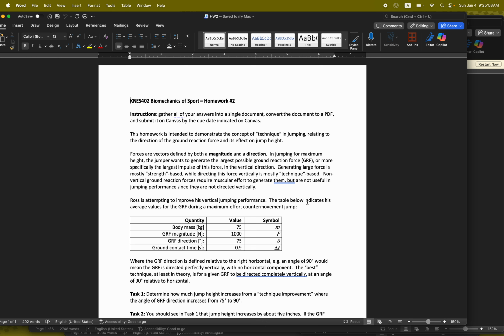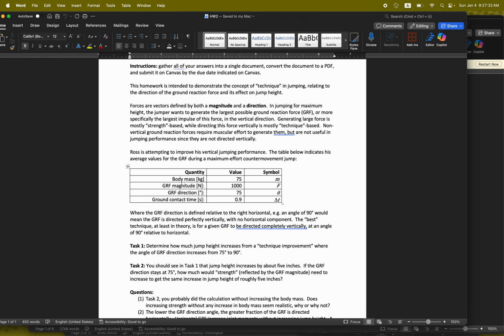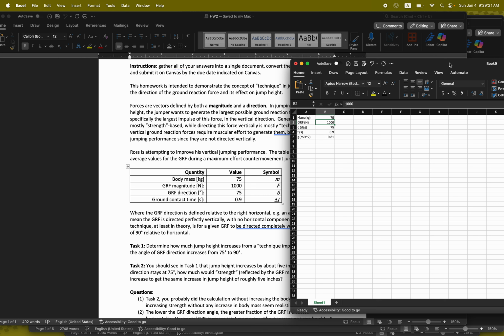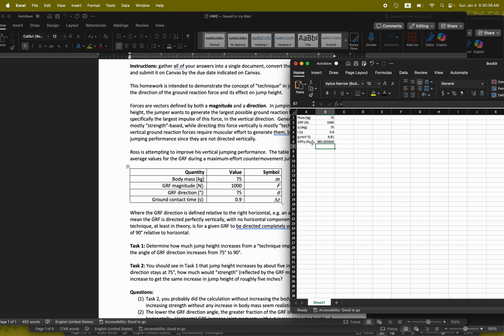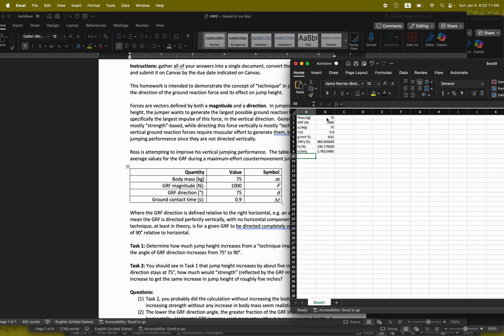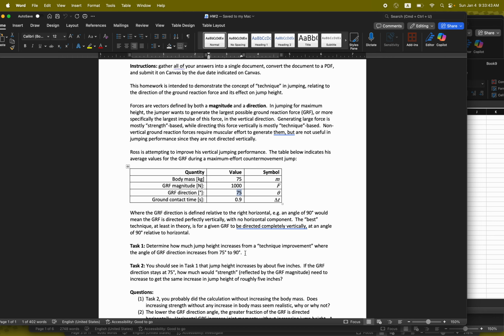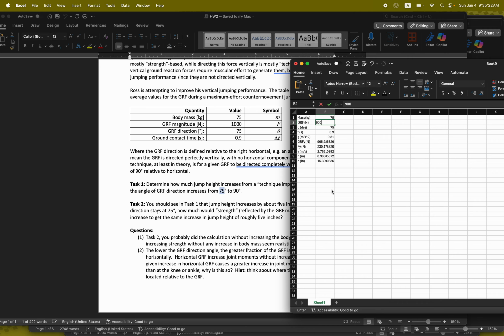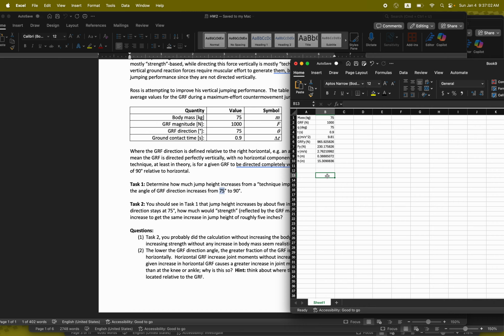Homework #2 sample calculations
Sample calculations for KNES402 homework #2